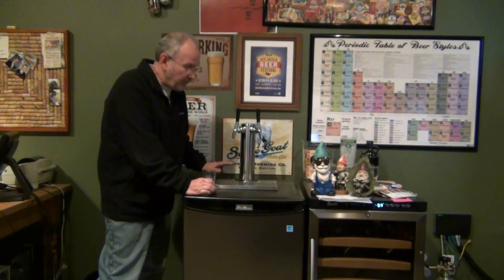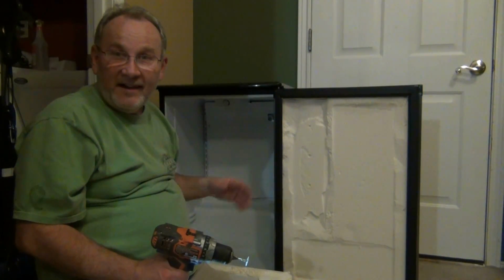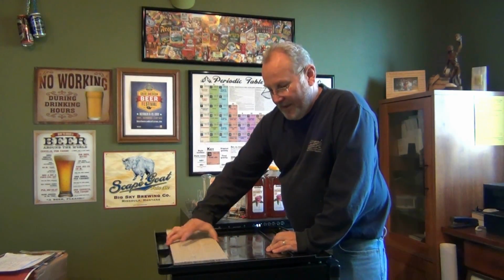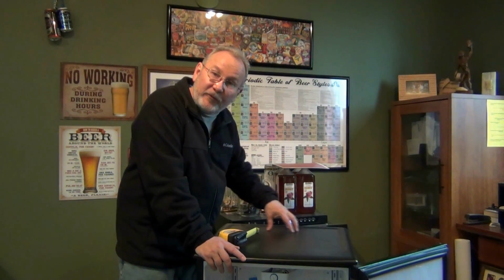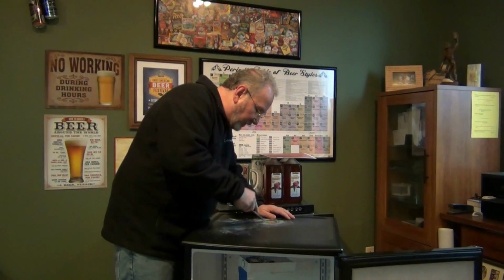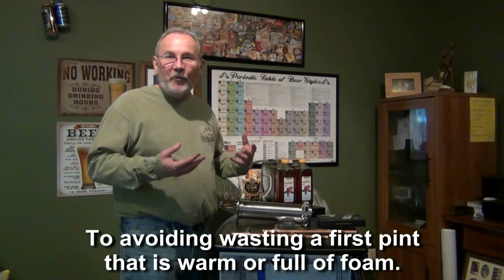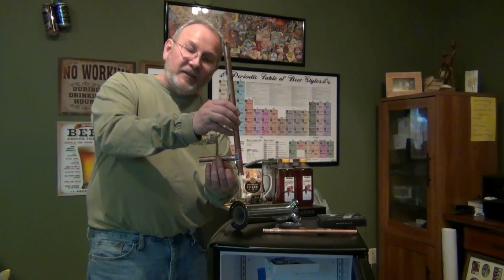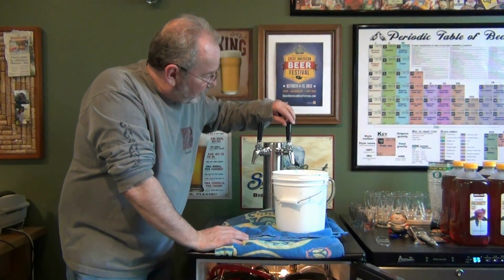How to build a Kegerator from a Danby compact refrigerator (Updated: April 2023)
Convert a Danby mini fridge / under counter refrigerator into a Kegerator
_*See a list of current Danby models below in this Description._

*TIP 1:* (from @darrinauxier541) Drill a pilot hole from the inside top for proper placement. Then use your  hole saw bit from the top.
*TIP 2:* Consider purchasing a model with a LED light, rather than a bulb.

*How to determine which Danby model to buy:  (Updated April 2023)*
Most of the Danby compact refrigerators with a model number that starts with *DAR044A* will work, with the exception of models that have a freezer at the top.

*CURRENT Danby models to consider with nice features - _updated April 2023:_*
DAR044A4BDD-6   Benefit: $298.69  Danby Store on Amazon - 4/28/2023
DAR044A1SSO-6   Benefits: Outdoor rated w/ lock. Industrial door handle. LED light. Black interior.
DAR044A6LDB       Benefits: Retro red design. LED light. Door lock. Black interior.
DAR044A6DDB      Benefits: Door lock. LED light. Black Interior.
DAR044A6MDB-6  Benefits: Door lock. LED light. Black Interior.

Original Model in the video: Danby DAR125SLDD